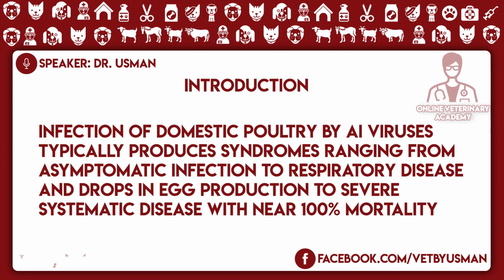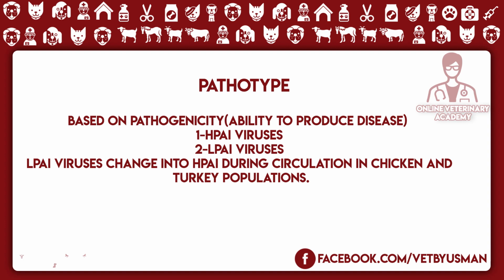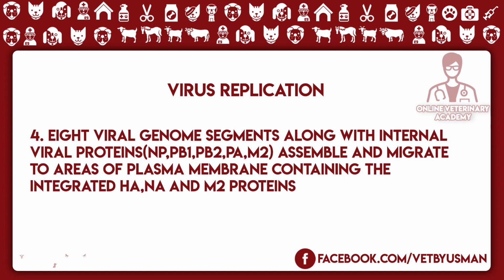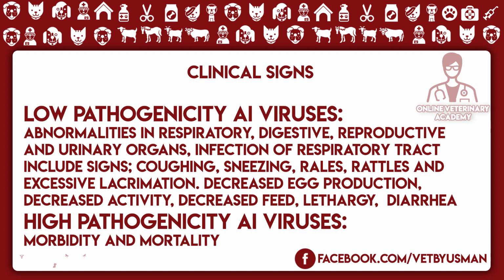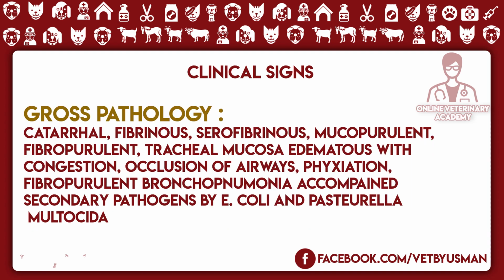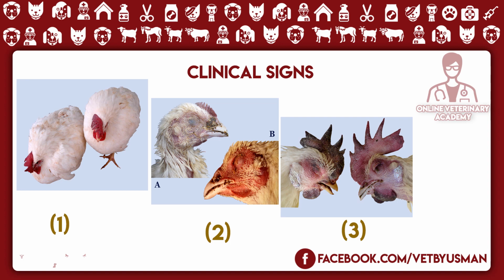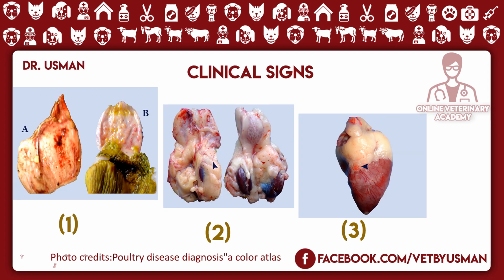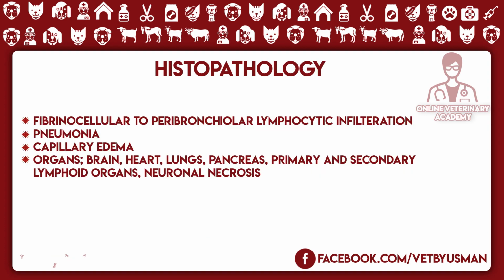LECTURE 3|AVIAN INFLUENZA|POULTRY PATHOLOGY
This lecture will give you information related to avian influenza